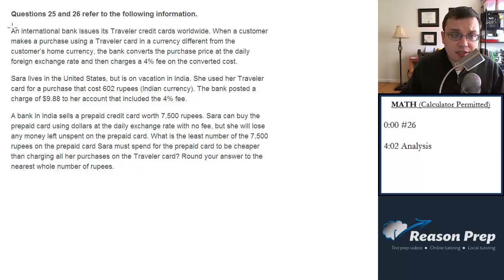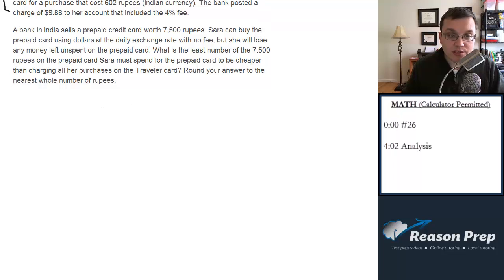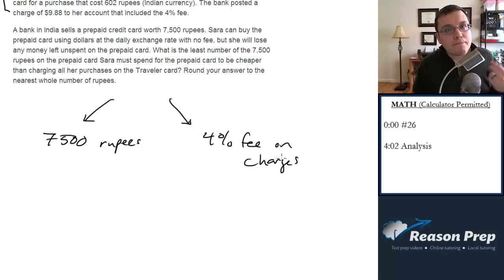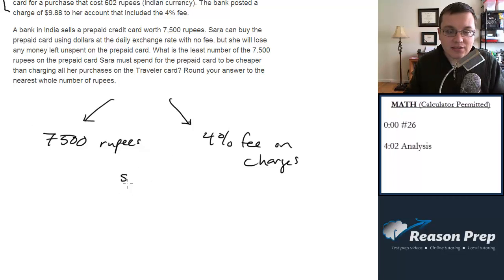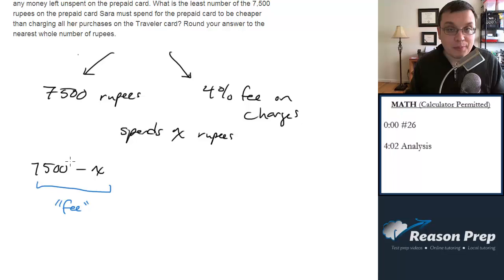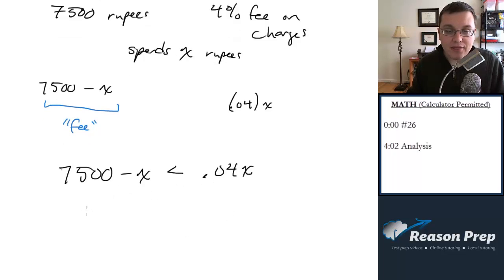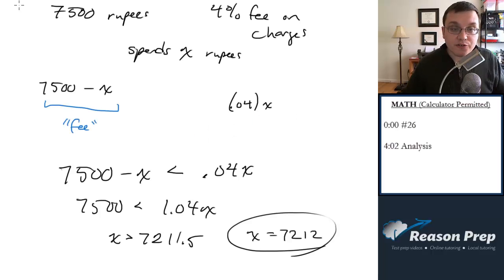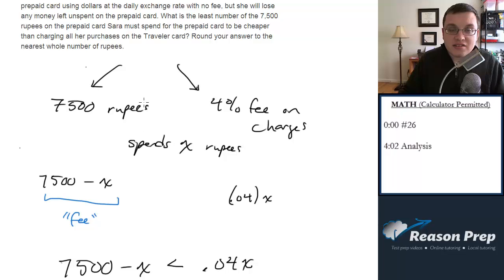#26 - Currency Word Problem, New SAT Foundations - Math